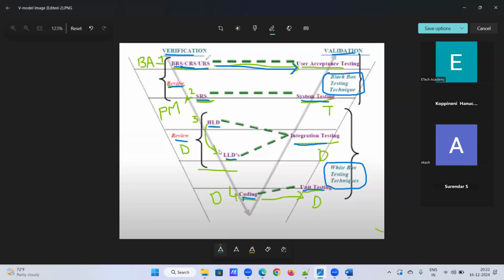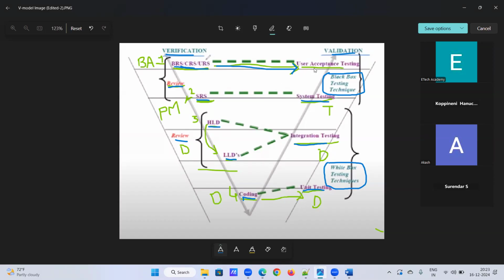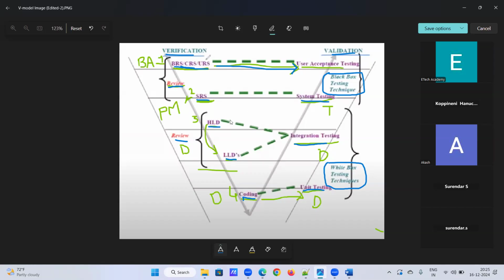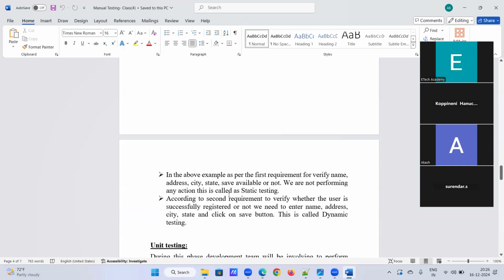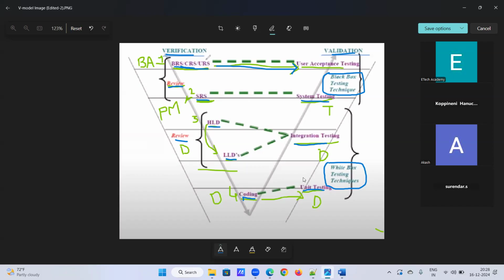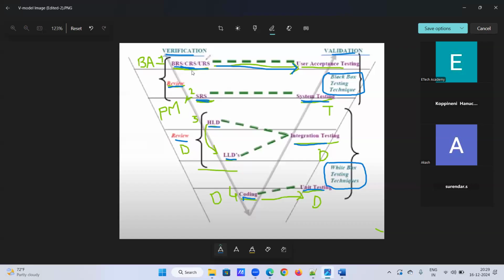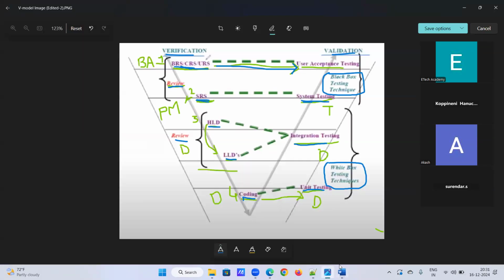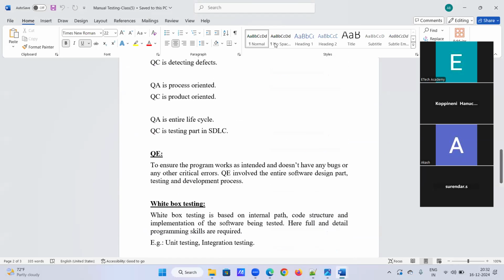Session - 3|Part-2 | Batch-3| Software Testing| TOSCA AUTOMATION TESTING| E Tech